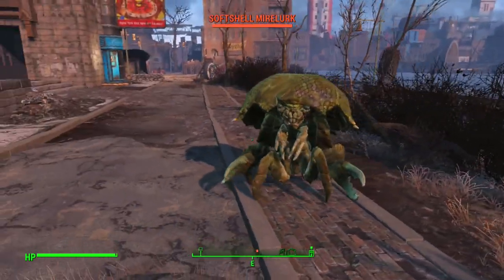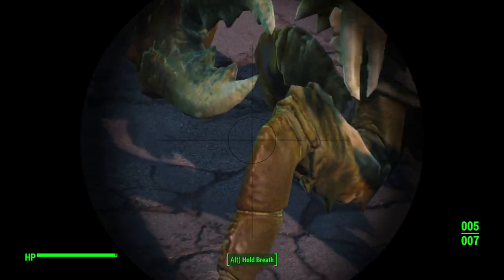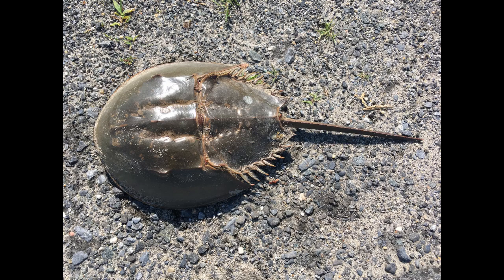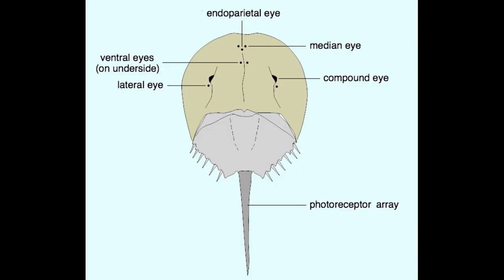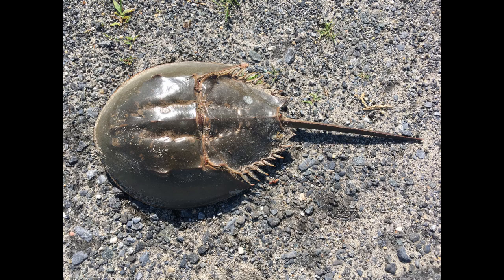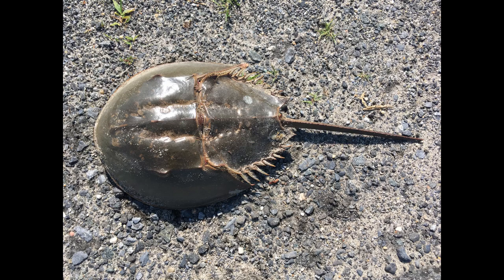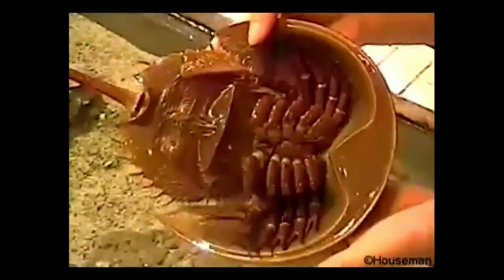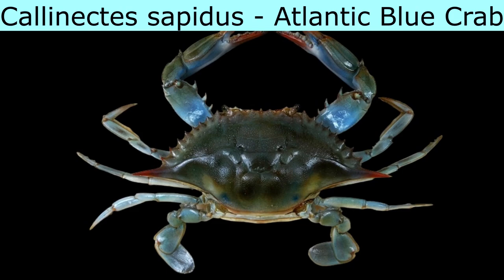Science of Fallout: Mirelurks - Part One. The Origins of Mirelurks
The next section of my Science of Fallout series and we're onto mirelurks. This is a big topic, so I've planned for five videos. Today we're looking into the origin of the standard crab-like mirelurk with some interesting facts about horseshoe crabs thrown in.

I'm trying some new editing software and formatting for my videos so please let me know what you think or if there's any issues with the upload. I hope you find this interesting.

Kaldari, CC0, via Wikimedia Commons

Atlantic Blue Crab

NOAA, Public domain, via Wikimedia Commons